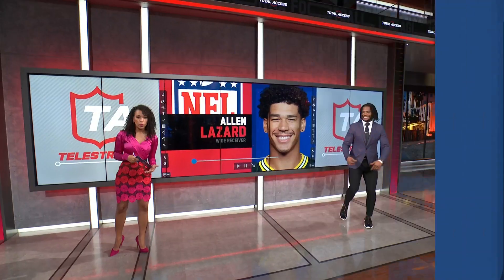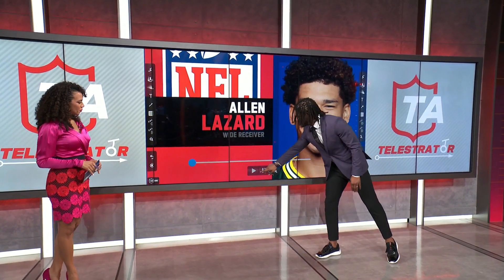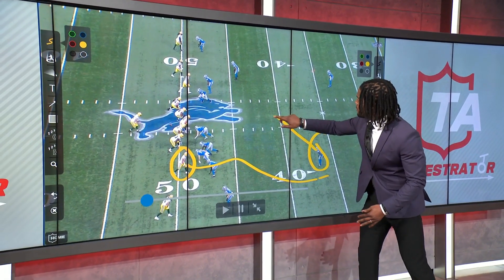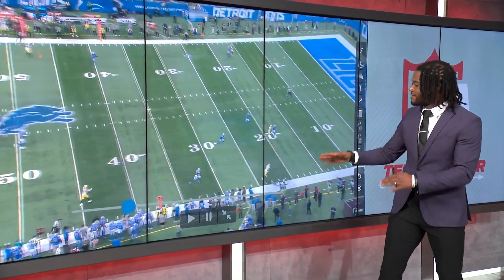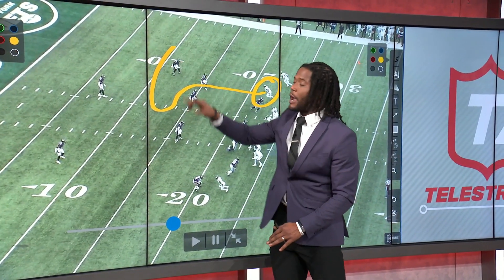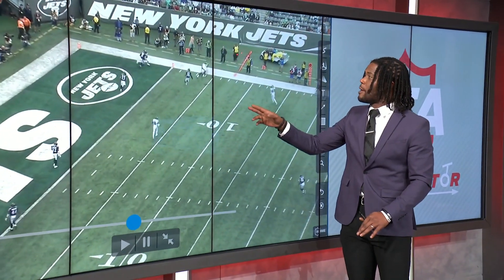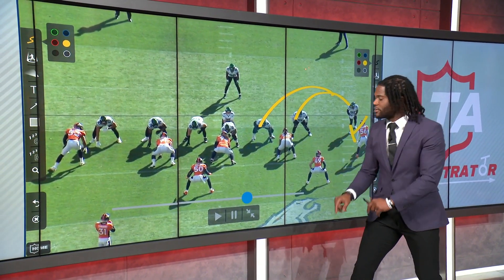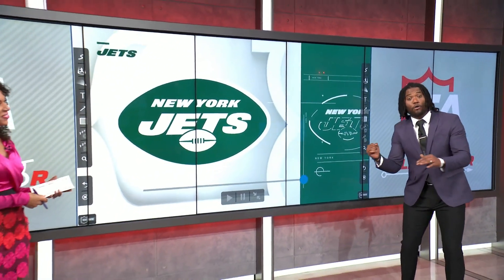Real Mike Rob Details Rodgers and Jets New Aerial Arsenal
Check out Real Mike Rob as he breaks down the New York Jets offense with Aaron Rodgers, Allen Lazard, Garrett Wilson and Breece Hall.